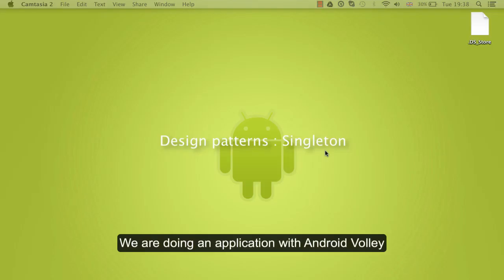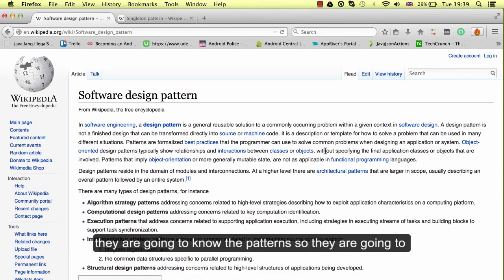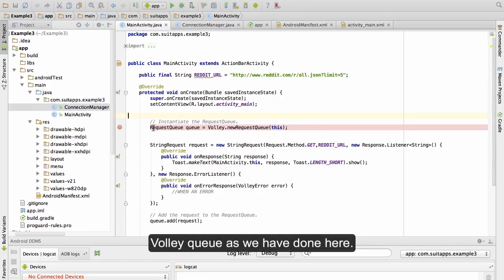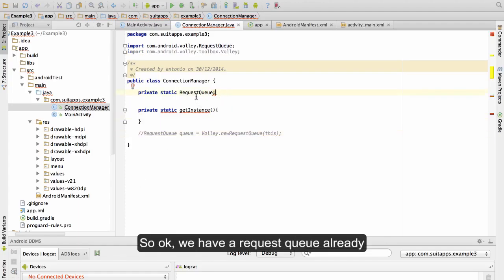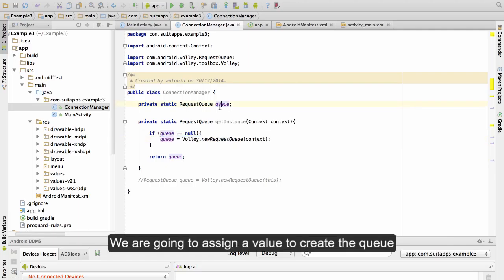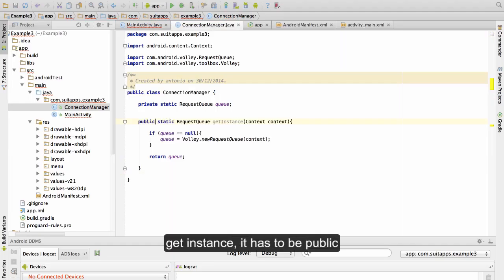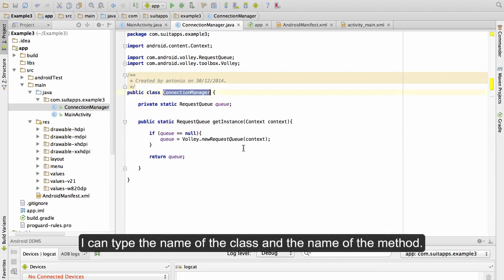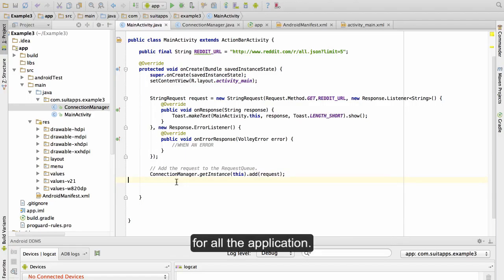Design patterns Singleton Part 64